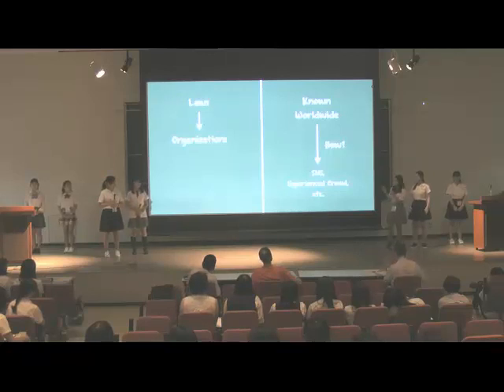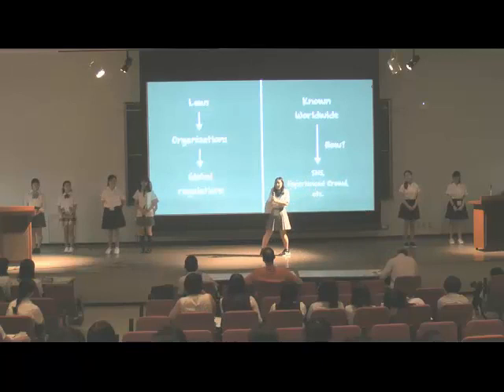w2019-Ritsu KGHS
w2019